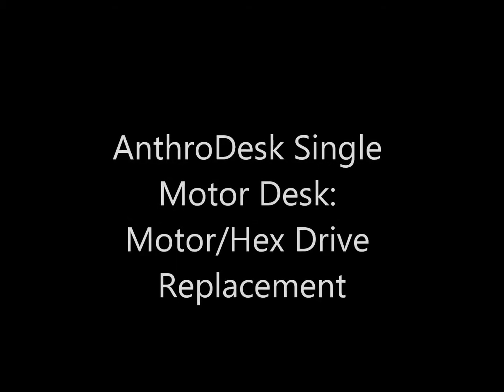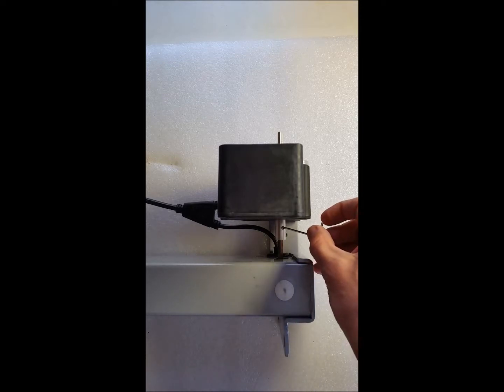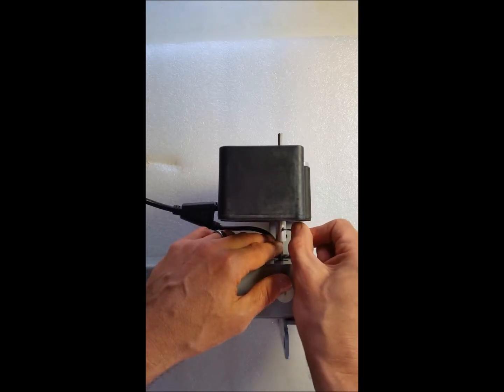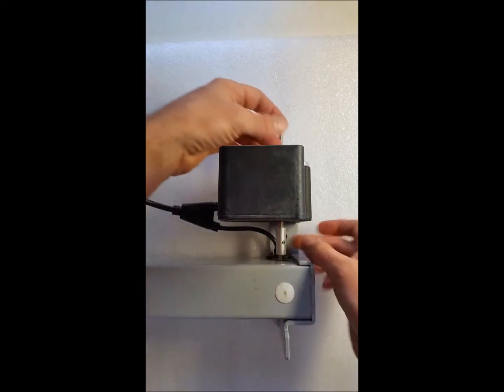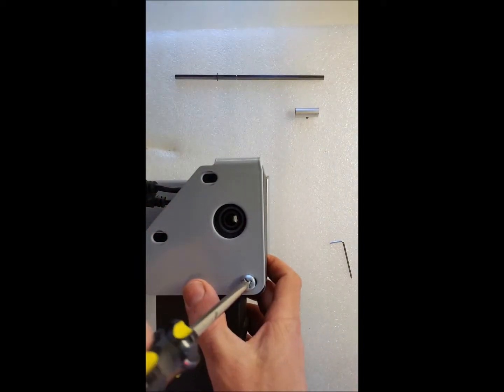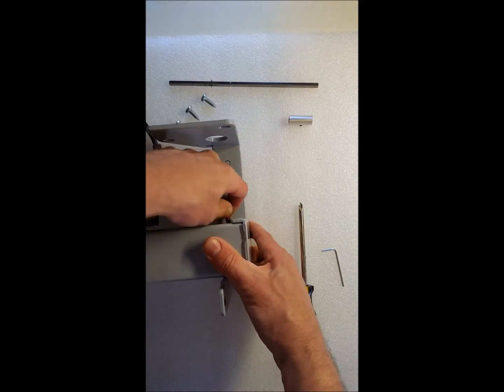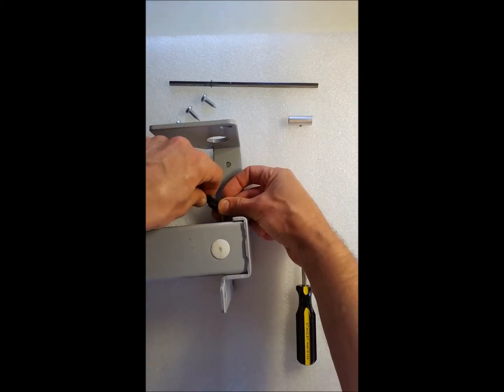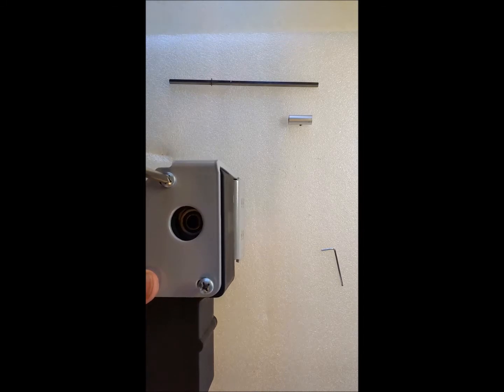Anthrodesk Single Motor Desk Replace/Repair The Drive Motor or Hex Drive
If damaged during a move, or from shipping, it is relatively easy to replace the primary drive shaft or drive motor on the AnthroDesk Single Motor Programmable standing desk. All you need is a Philips screwdriver and one of the Allen keys included with your desk frame